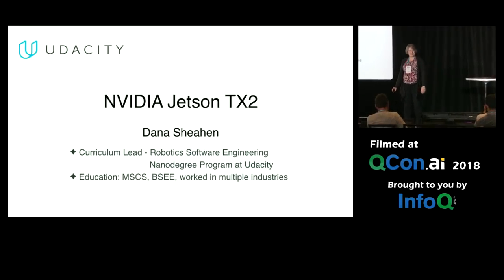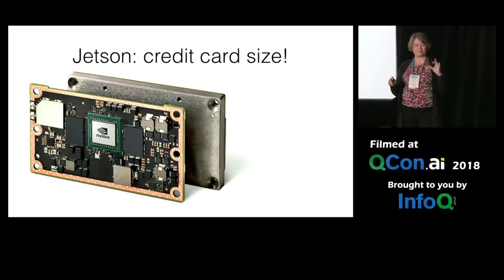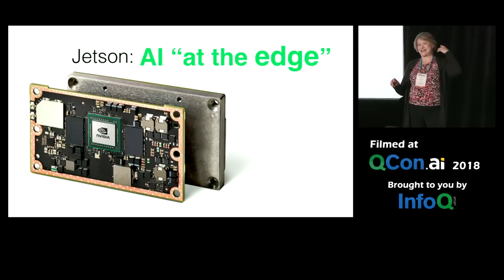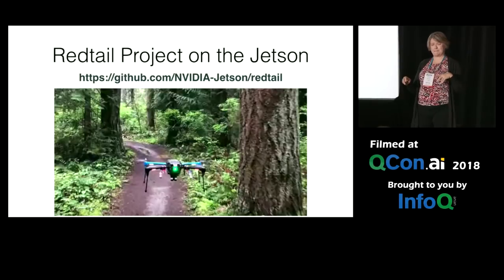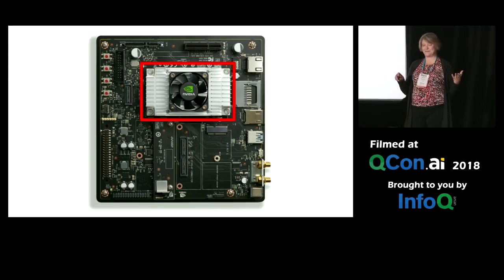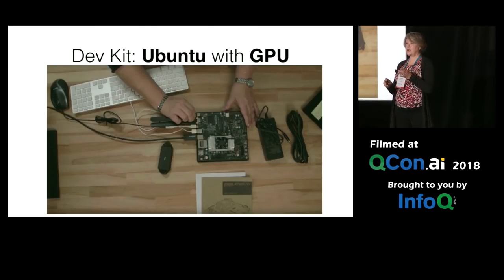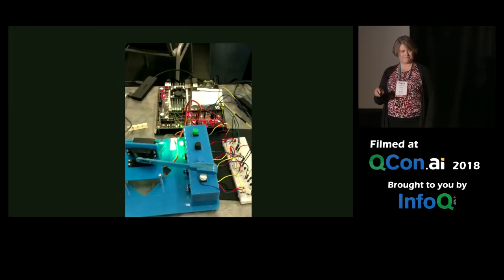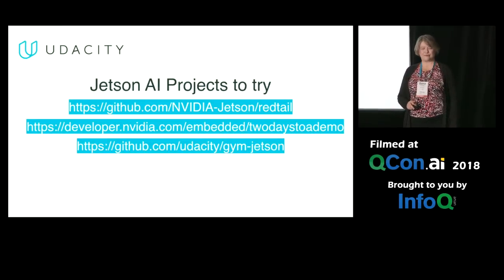NVIDIA Jetson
Nvidia Jetson stands for a series of computation processor boards from Nvidia. The Jetson TK1, TX1 and TX2 models are all carrying a Tegra processor from Nvidia which integrates an ARM architecture central processing unit (CPU).

In this talk, Dana Sheahen talks about the TX2 hardware and the software that runs on the TX2 Dev kit.

For more awesome presentations on innovator and early adopter, topics check InfoQ’s selection of talks from conferences worldwide

If you are a software engineer who wants to learn more about artificial intelligence, machine learning and data engineering from the industry experts and practitioners, follow the topic on InfoQ

If you are an experienced senior engineer or software team lead with ideas you want to share then we would love to hear from you